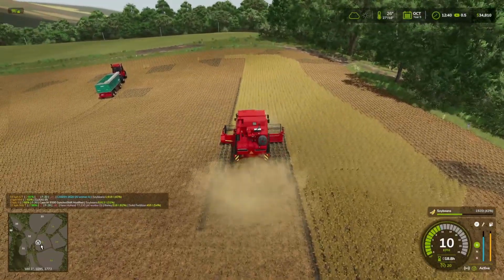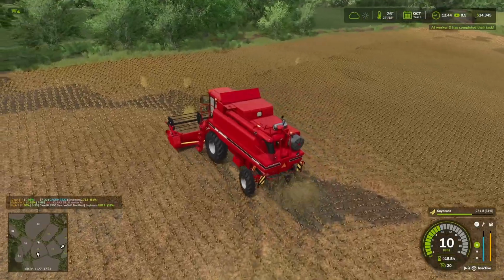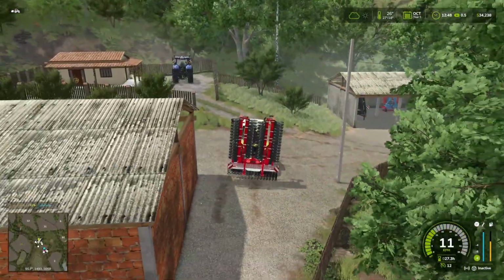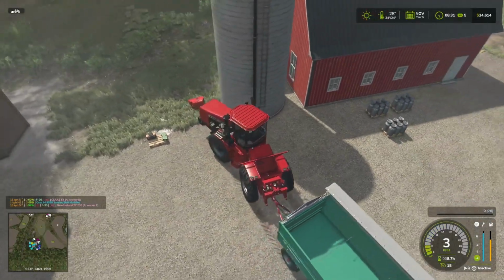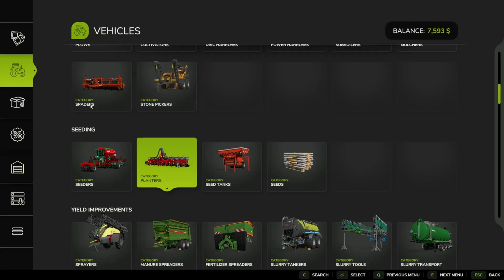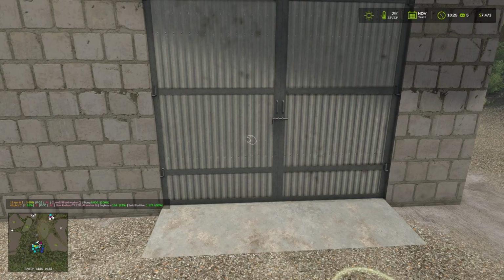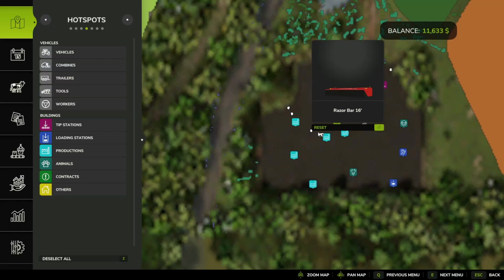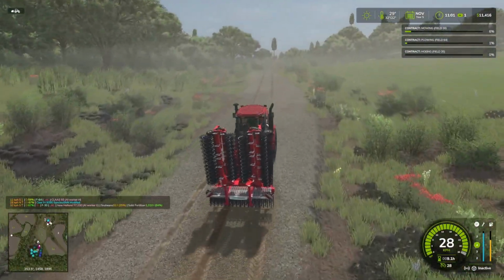SUGAR AND OIL SALES HELP DROP THE DEBT BY ANOTHER $100,000! - Farming Simulator 25 - EP47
Our old friend Sylvia needs help with a farm investment.  It's in bad shape and there's lots to do to make it profitable again.  Farming in South America is a whole new ball game.

Map - Rancho Fundo
By - ‪Naimog Mod

Game Settings:

Economic Difficulty: Hard
Starting debt : $1,000,000
Traffic : On
Loans: No
Leasing: Yes
Seasonal Growth: Off
Days per month: 1
Snow: Off
Crop Destruction: On
Periodic Plowing Required: On
Fieldstone: Off
Lime Required: On
Weeds: On
AI Worker Refill : All Off

GIANTS PARTNER PROGRAM CHECKOUT CODE : KRUSTOO